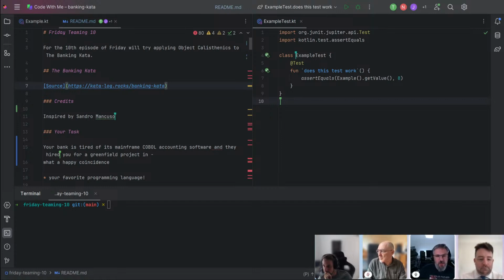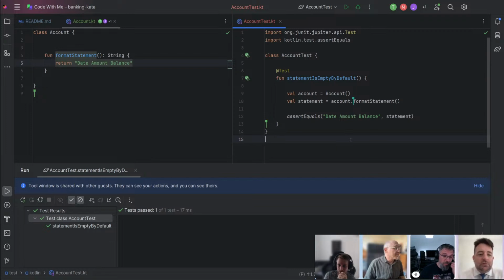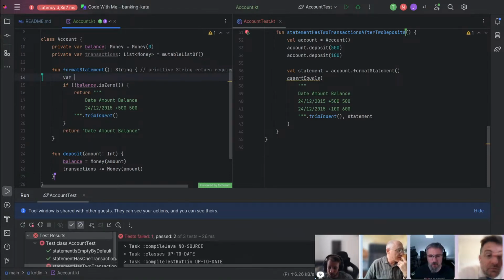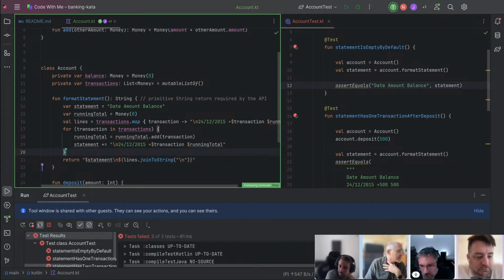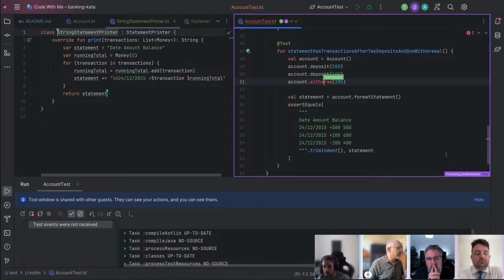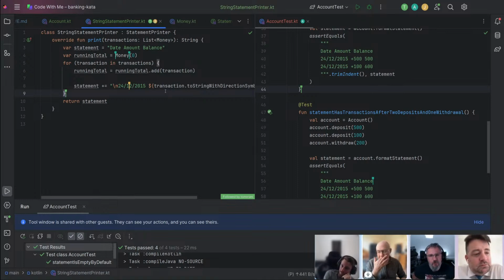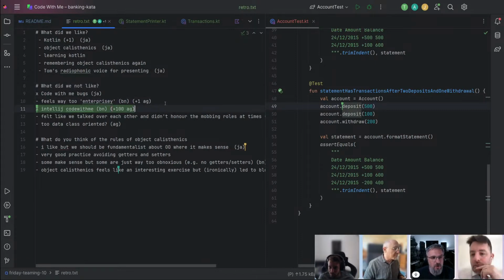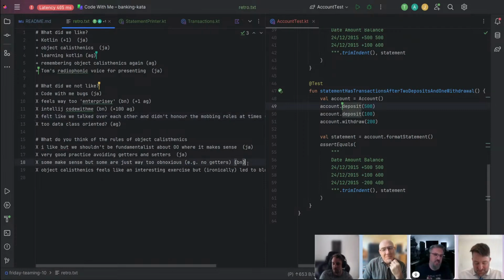Friday Teaming #10 - Object Calisthenics using Kotlin (Banking Kata)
Object Calisthenics are programming exercises, formalized as a set of 9 rules invented by Jeff Bay in his book The ThoughtWorks Anthology

These rules focus on maintainability, readability, testability, and comprehensibility of your code. If you already write code that is maintainable, readable, testable, and comprehensible, then these rules will help you write code that is more maintainable, more readable, more testable, and more comprehensible.

1. Only One Level Of Indentation Per Method
2. Don’t Use The ELSE Keyword
3. Wrap All Primitives And Strings
4. First Class Collections
5. One Dot Per Line
6. Don’t Abbreviate
7. Keep All Entities Small
8. No Classes With More Than Two Instance Variables
9. No Getters/Setters/Properties